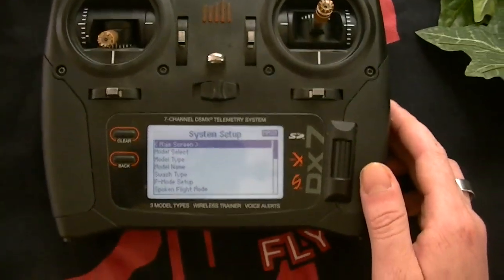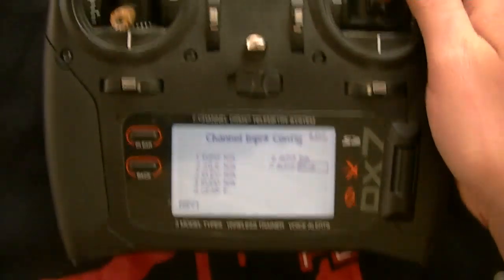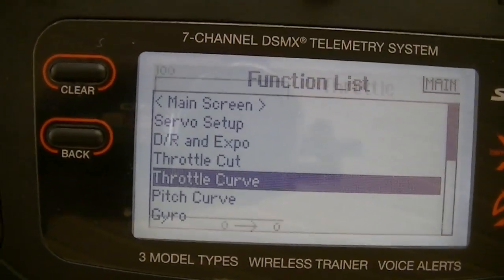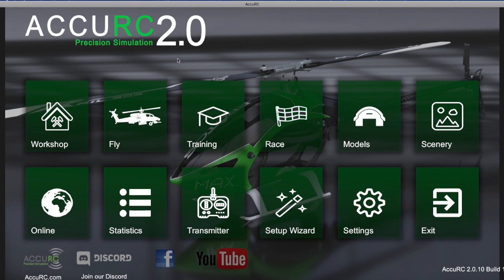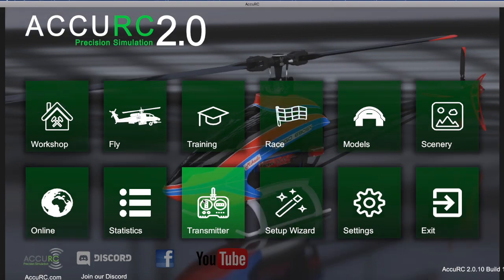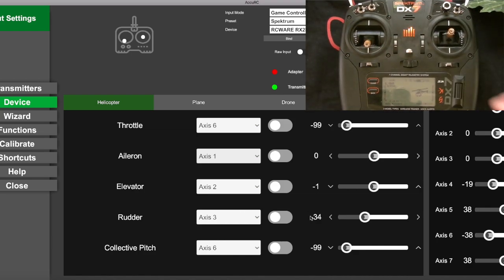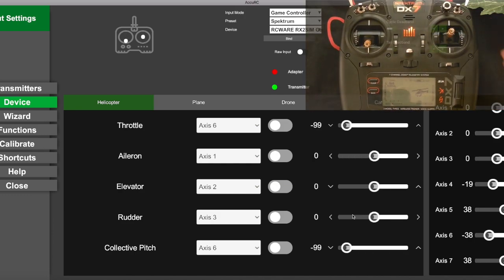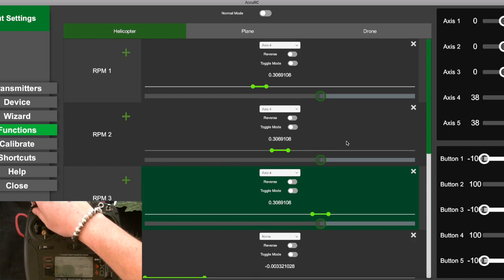Accu Rc Wireless Setup Guide (FreddyCanFly)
The amazing Accu Rc is a perfect Sim experience.  This is the first Video in a series showing how to get the most out of this great software.  In this video we look at how to setup a wireless sim adaptor know as RX-2-SIM (sold separate).  And it will be paired with the Spektrum DX 7S radio transmitter.  Please note that there are many different configurations for this, so my hope is that this video will help in almost all situations.  Please let me know if you have any questions, and enjoy the Accu Rc Flight Simulator.  :)